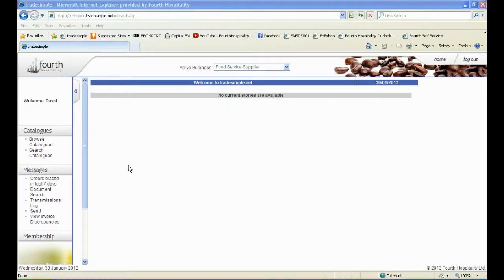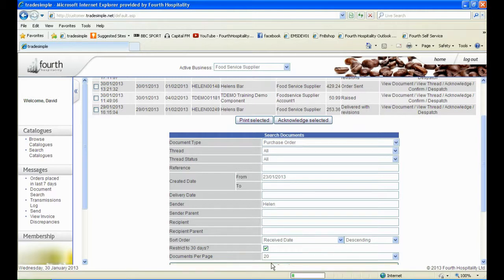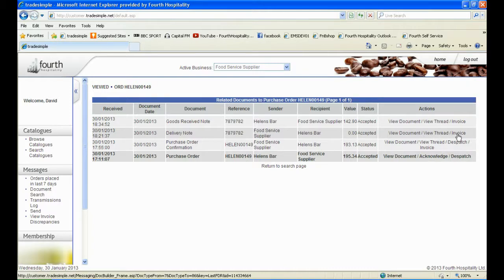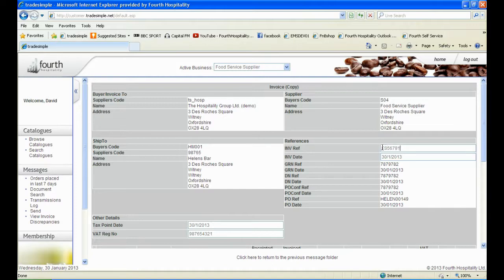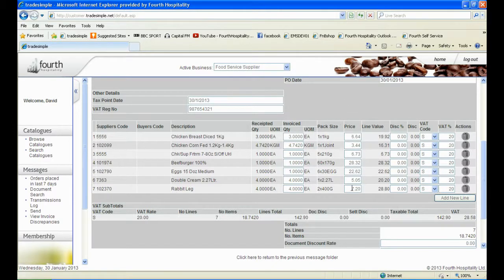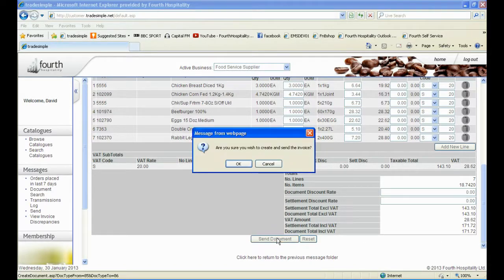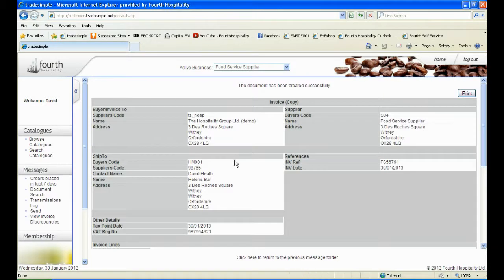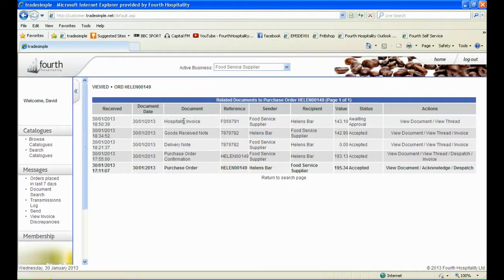How to create an invoice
This video shows a supplier how to create an invoice on trade simple.